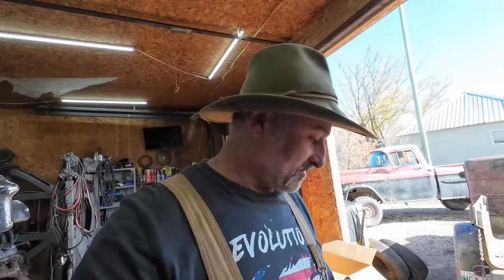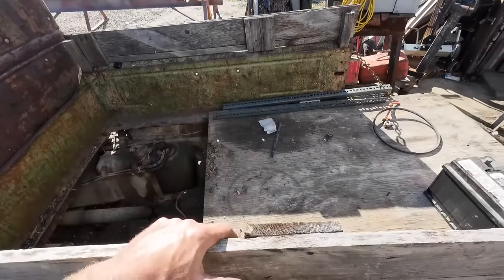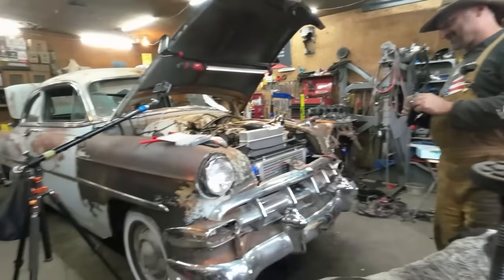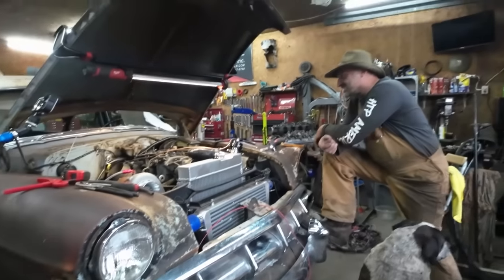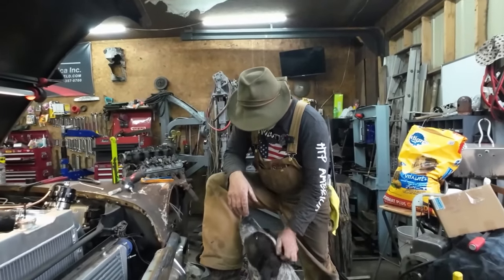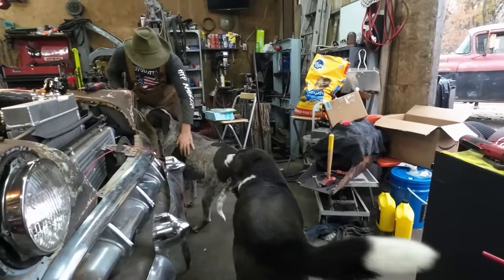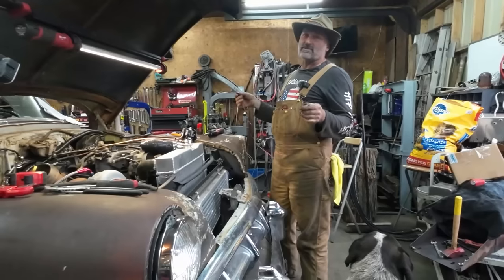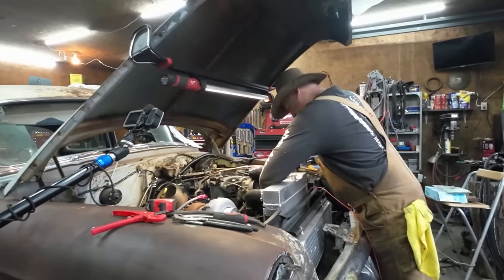BTS54 - New Fuel Pump for the Model A Pickup!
Go BTS (behind the scenes) and see what’s happening in the shop!

Episode -

Music
Down The Street Blues - Unicorn Heads

Ship us things if you wish:
Halfass Kustoms
20 Brandt street, Unit 3
Suite #103
Steinbach Manitoba Canada
R5G 1Y2